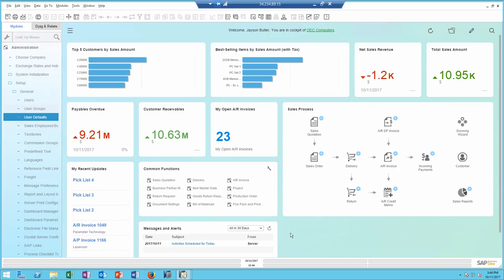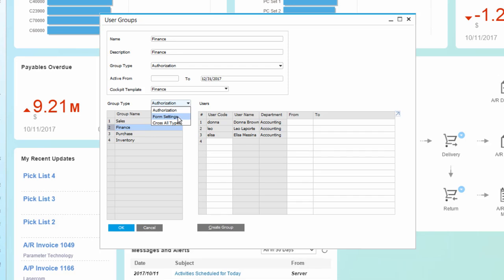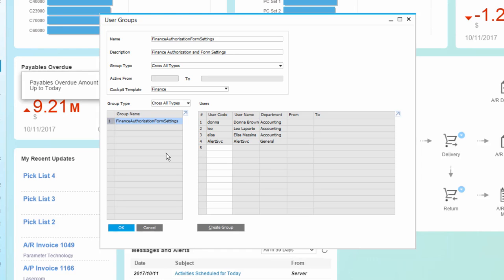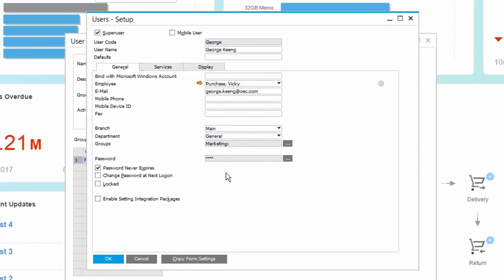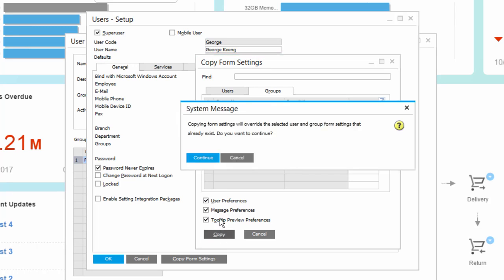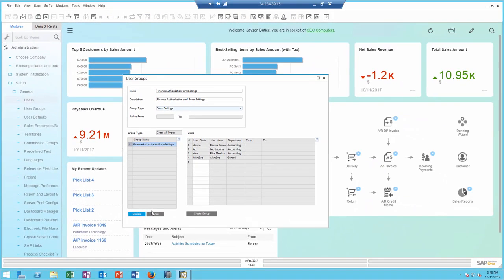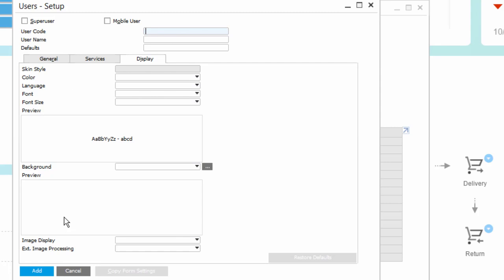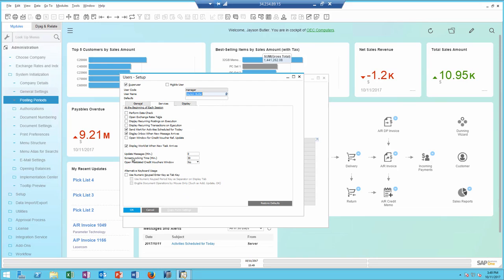SAP Business One 9 3 User Groups Setup and My Personal Settings 2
Now it is even easier to manage users in your company. All you need is to assign users to a group, and they will inherit authorizations, form settings, cockpit templates, UI templates and alerts from the group. In addition learn how a user can manage their own personal settings, without the need to have authorizations to the user's window